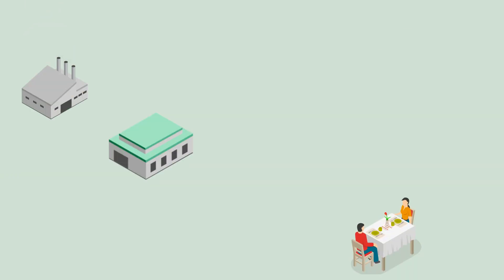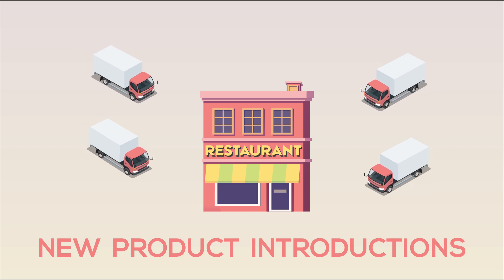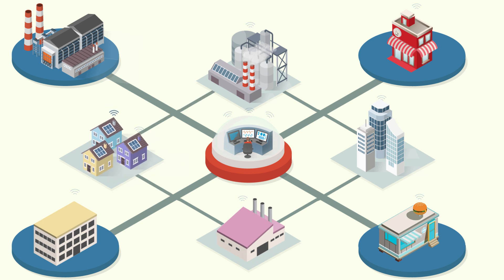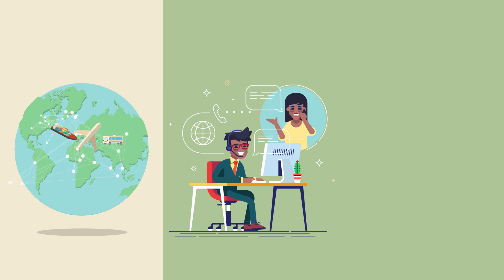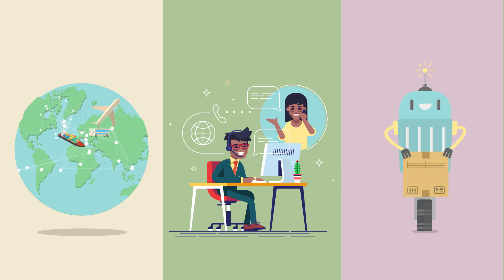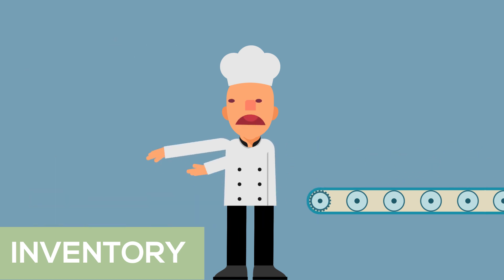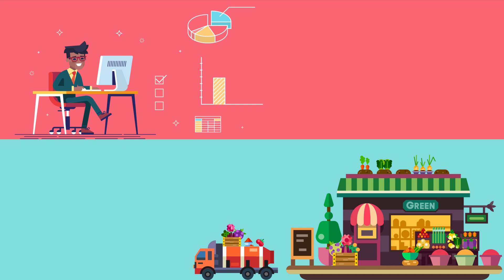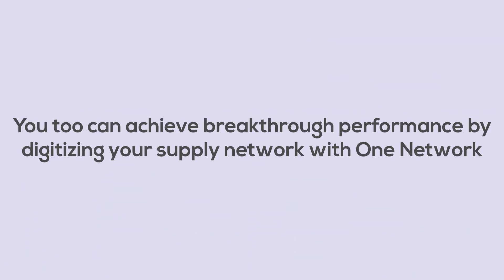Supplying Restaurants of the Future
Restaurants supply chains are growing in complexity concurrent with changing consumer preferences requiring them to anticipate demand, orchestrate continuous flow of supplies and reduce cost across your supply network. The Real Time Value Network™ is transforming the food supply chain, be able to collaborate, optimize and execute across the supply network allowing you to leverage intelligent agents to optimize your operations in real time eliminating all delays and frictions of traditional ERP systems. The future is now.

Real Time Value Network™